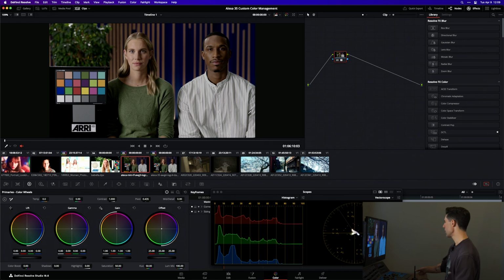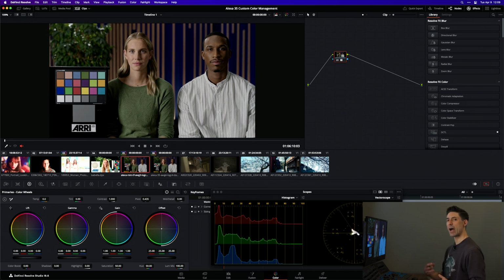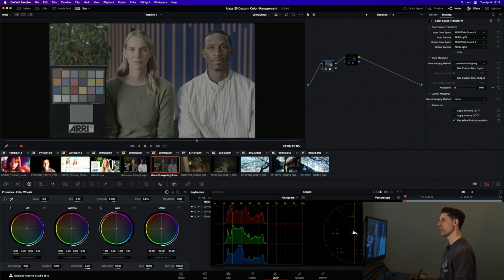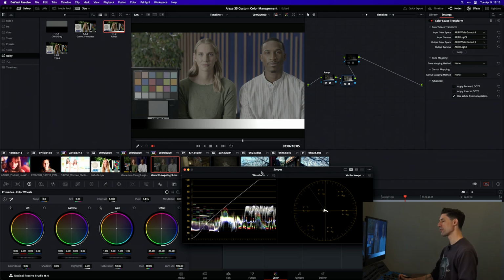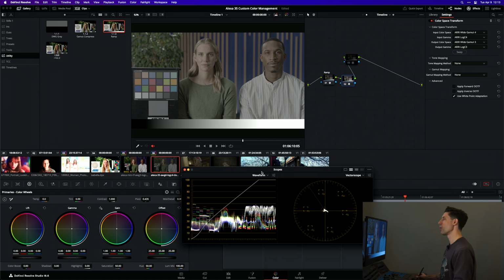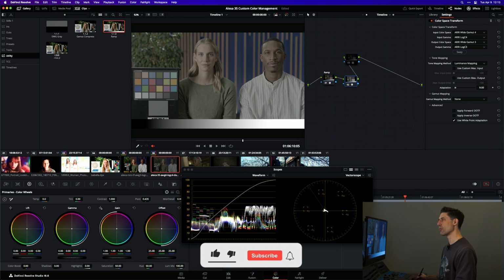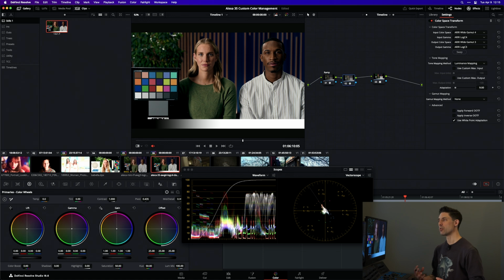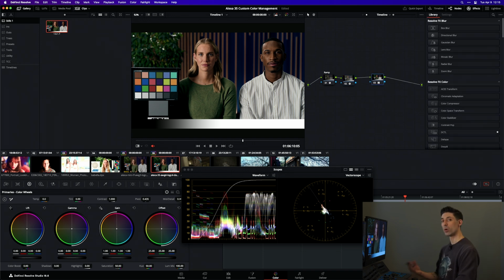How to make your own Alexa LUT pt. 2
More information about the Alexa 35's newest firmware and the feature that enables us to use our own custom shooting LUT.